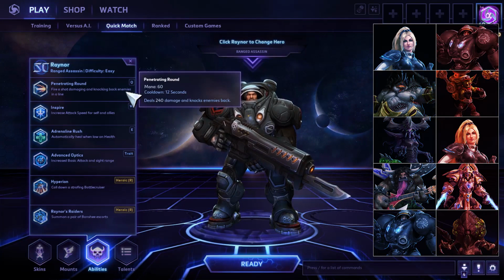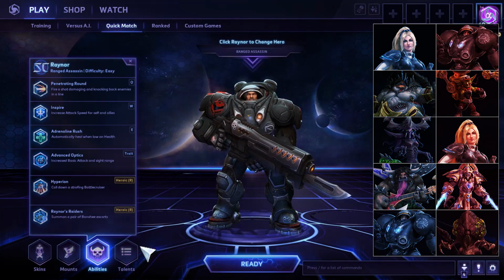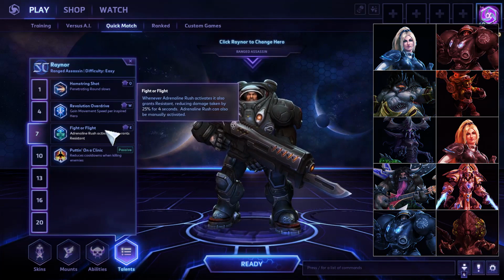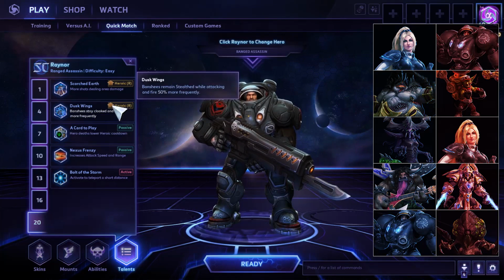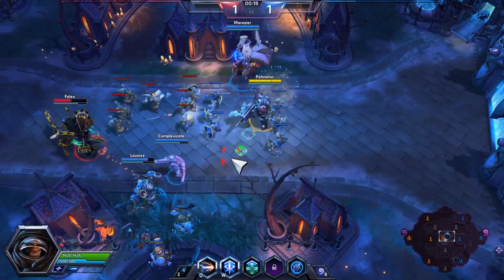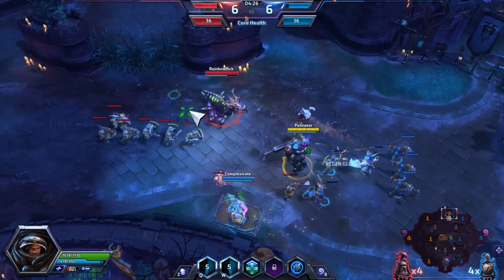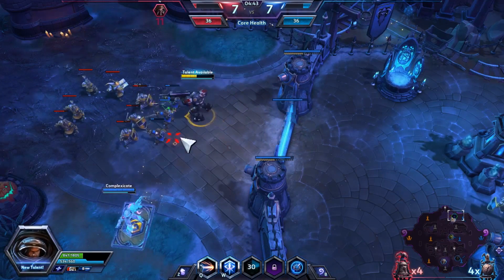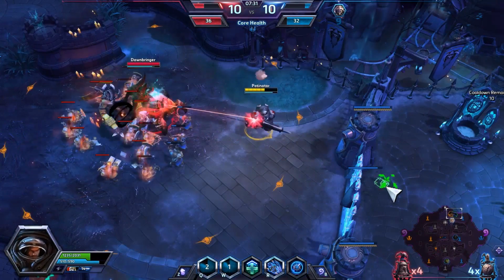Heroes of the Storm Solo QM Gameplay - Raynor AA Build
Today on Heroes of the Storm YCDB: Raynor wants things simple and clean on the Towers of Doom.

No Vulture for him though.

Gameplay Starts: 7:54

Blizzard Blog Post on Scaling and Death Timer Changes

Also, Twitter!

Heroes of the Storm is a free-to-play hero brawler (but is often called a MOBA) made by Blizzard Entertainment starring characters from their various games and IPs.

I am Patinator and you can do better. You can do better than me. Knowing what not do is almost as important as knowing what to do, so why not watch me? That is most assuredly logic, if at the very least a sentence.